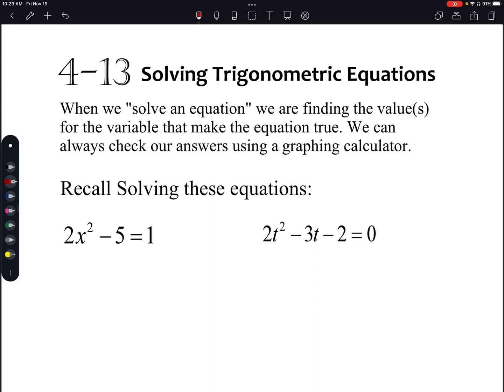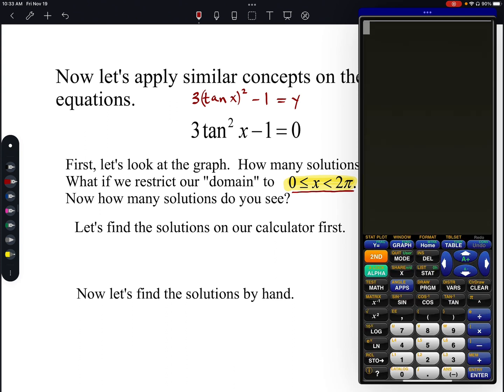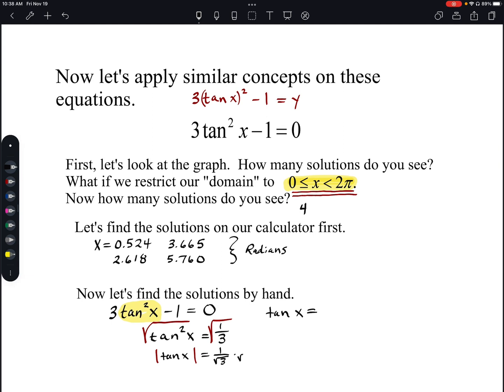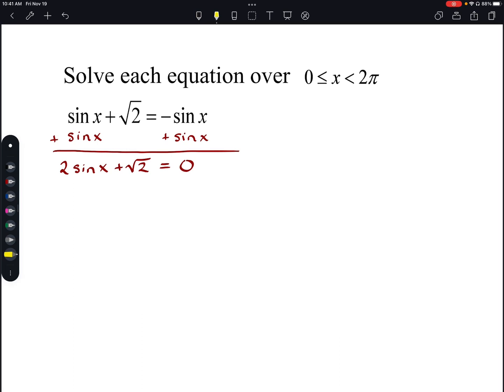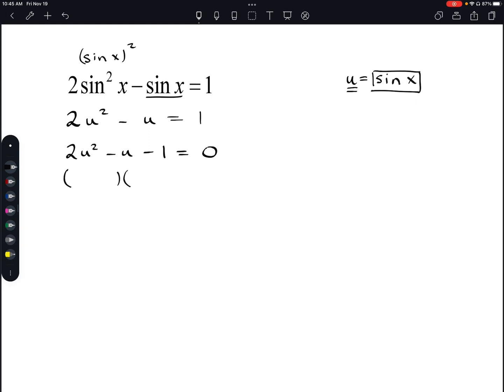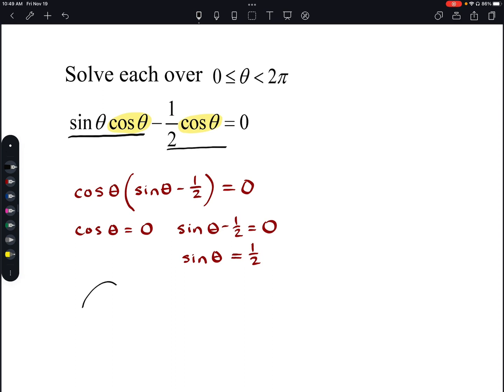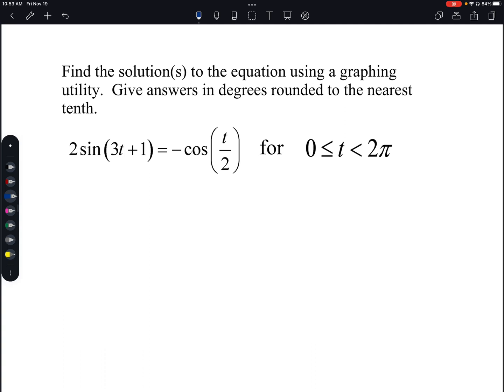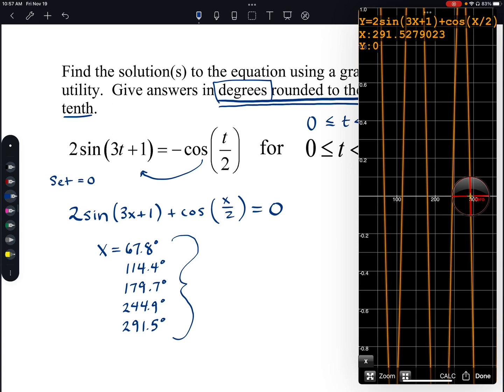HPC 4-13 Lesson Video